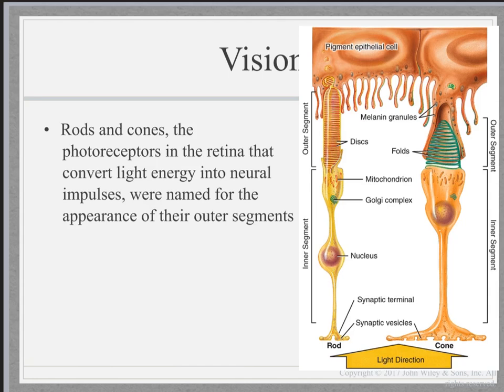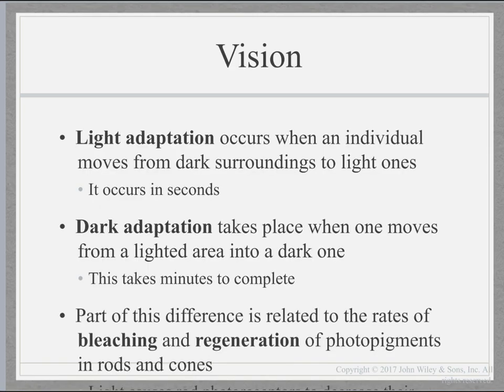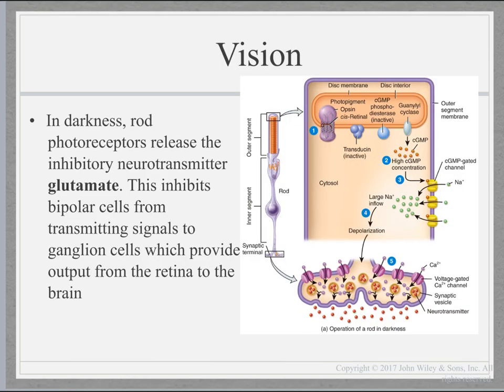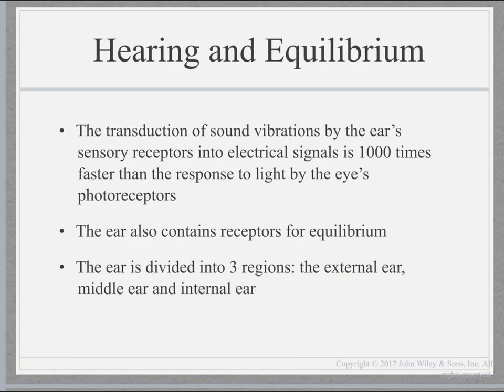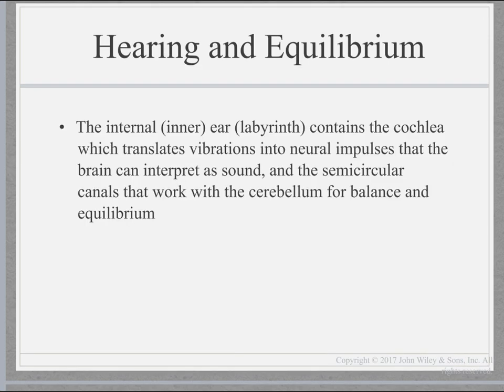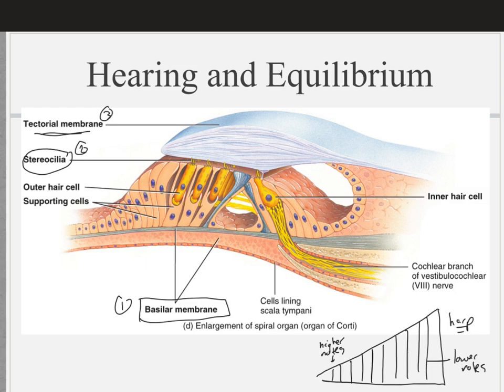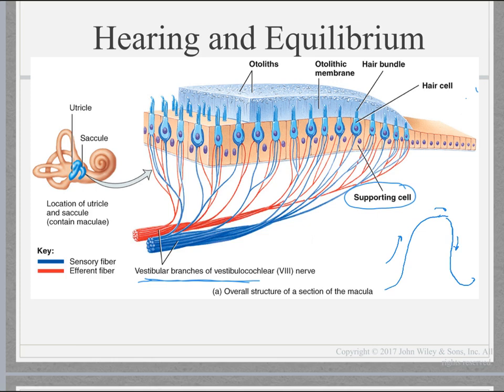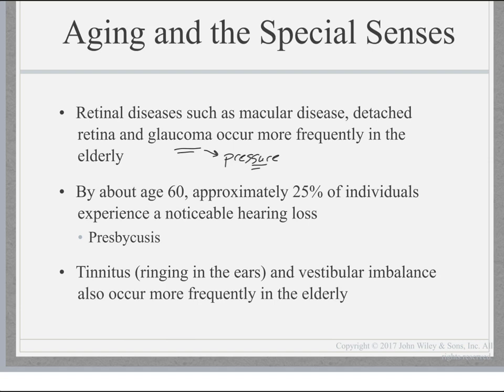A&P 2 Lecture: Special Senses Part 2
Special Senses Part 2: Hearing and Equilibrium

Description:
Continue your journey through the special senses with Part 2 of our engaging series! In this lecture, we explore the intricate processes behind hearing and balance, diving deep into the anatomy and physiology of the ear.

In this lecture, you’ll learn:

    The structure and function of the outer, middle, and inner ear.
    How sound waves are transformed into electrical signals the brain can interpret.
    The role of the cochlea and hair cells in hearing.
    How the vestibular system maintains balance and detects motion.

With vivid visuals, relatable analogies, and practical examples, this lecture is perfect for Anatomy and Physiology students or anyone fascinated by the mechanisms of hearing and equilibrium.

Let’s decode the science of sound and balance together! 🎶⚖️👂